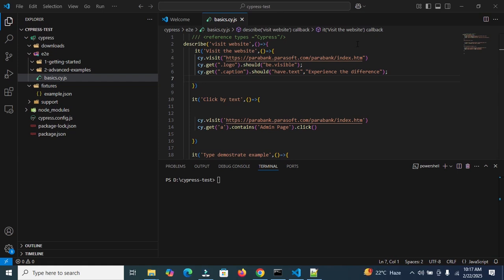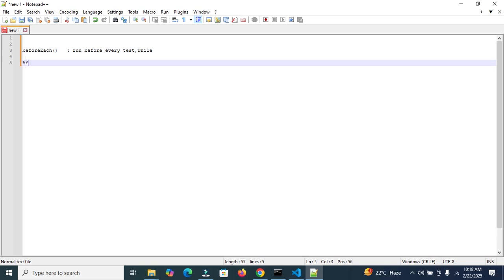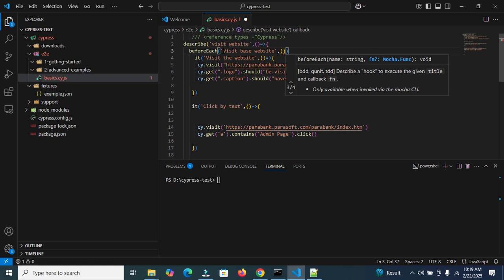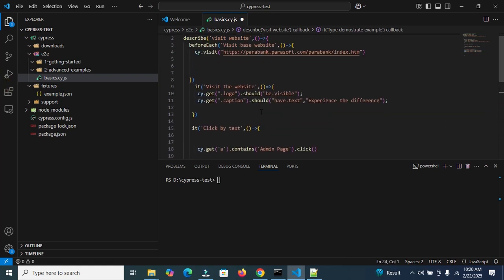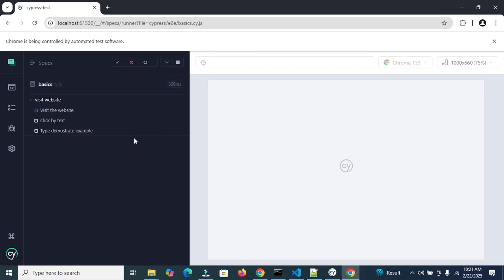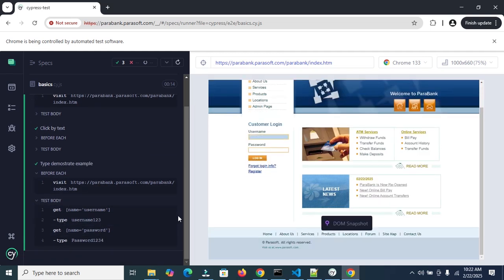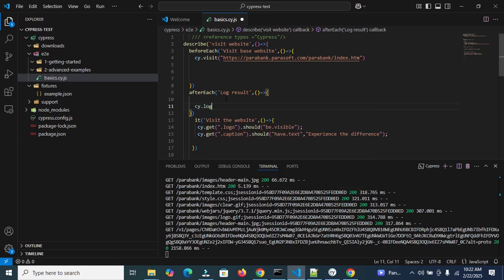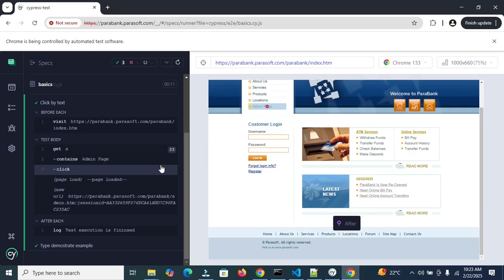Cypress Tutorial #10 – How to Use beforeEach & afterEach Hooks in Cypress